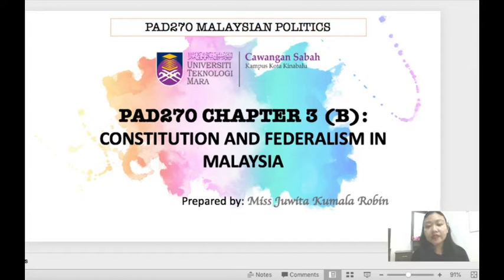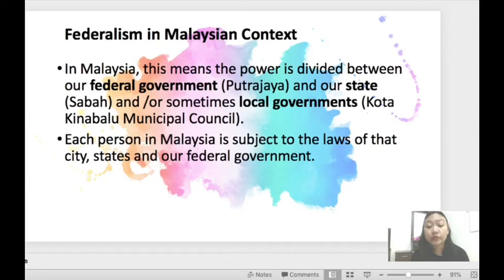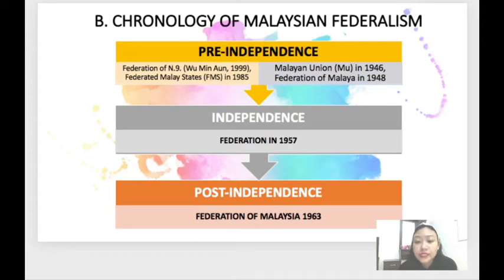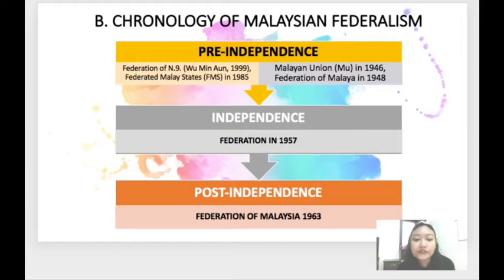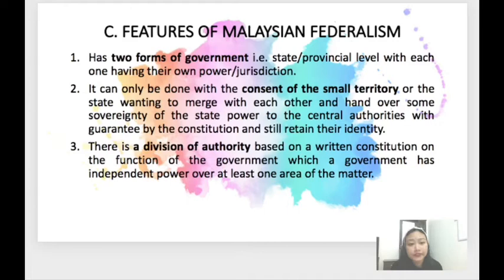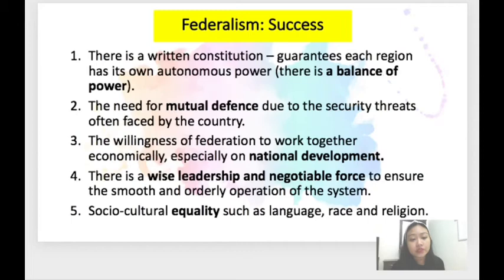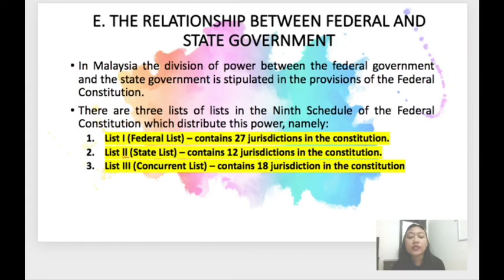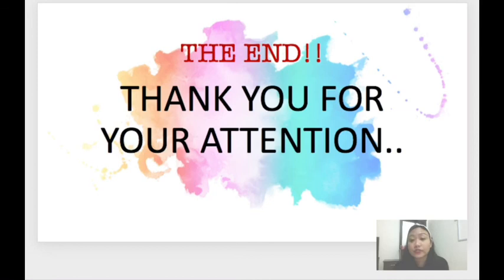PAD270 Chapter 3 (b) - Constitution and Federalism in Malaysia